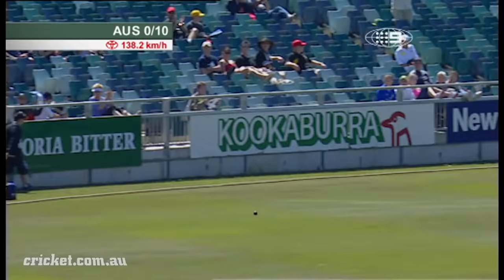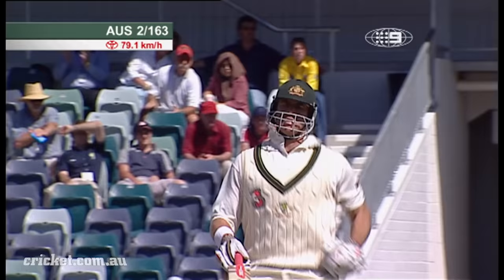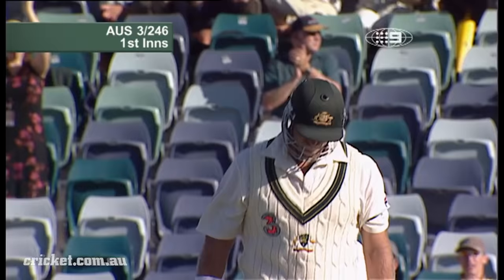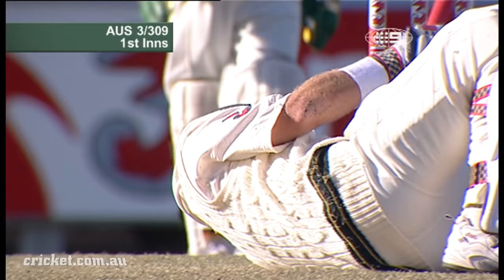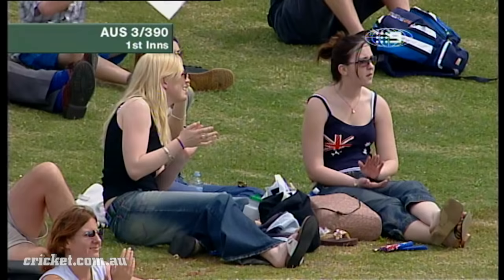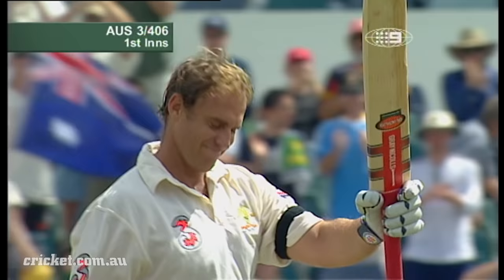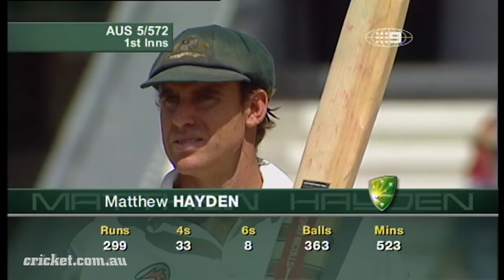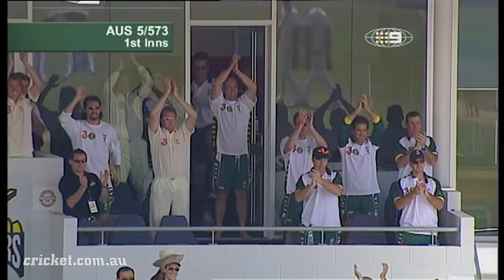Hayden's unbelievable Test innings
A look back at Matthew Hayden's amazing knock of 380 revisited.